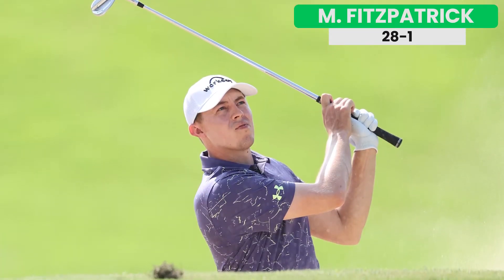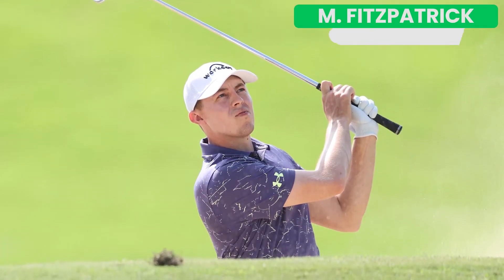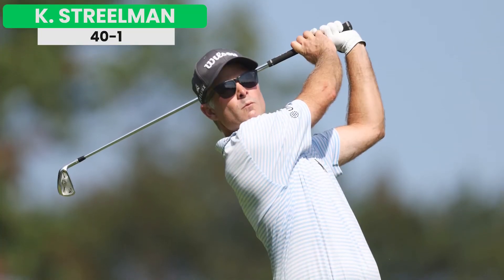Golf Best Bets This Week | AT&T Pebble Beach Pro-Am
Golf best bets this week from golf analyst Amanda Rose. It's the 2022 AT&T Pebble Beach Pro-Am and Amanda has you covered. Check out her favorite outright bets on the PGA Tour and see who she's picking to win it all in California this weekend.

0:00 - Intro
0:24 - Matt Fitzpatrick
0:38 - Kevin Streelman